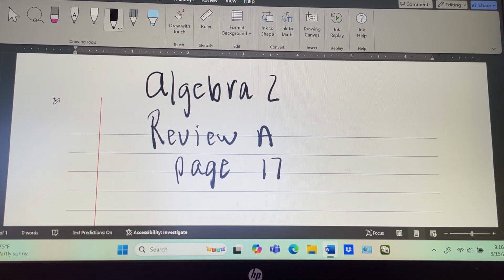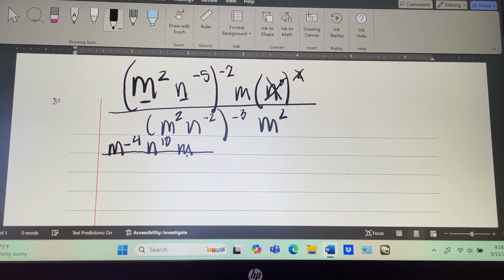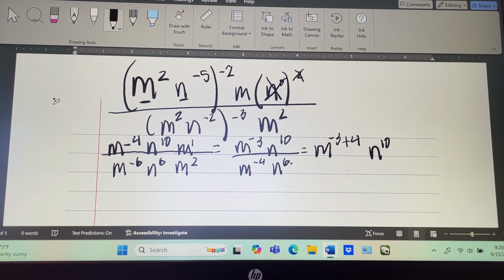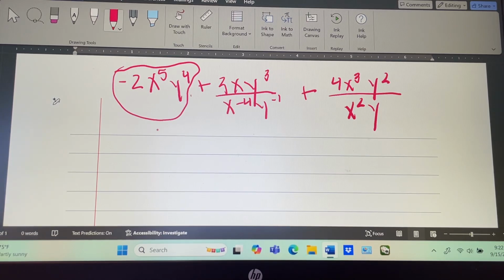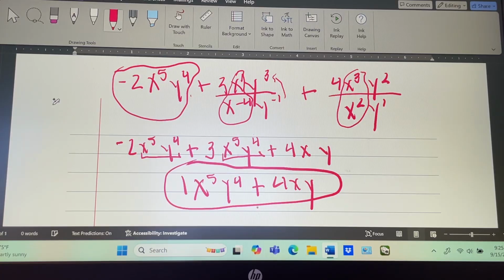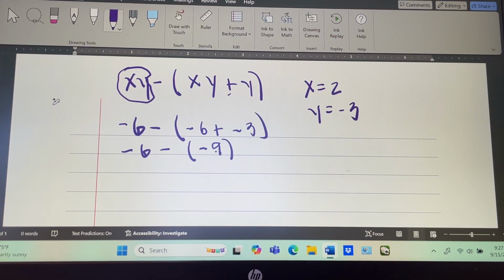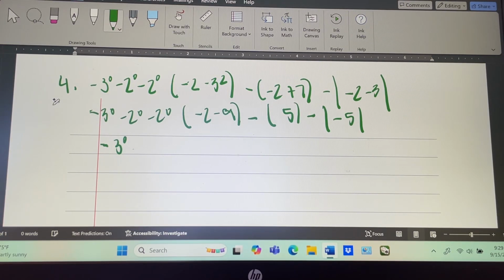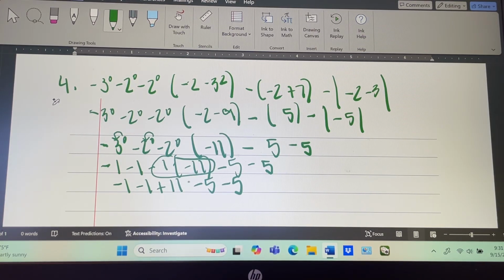September 15, 2025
Algebra 2 review A page 17